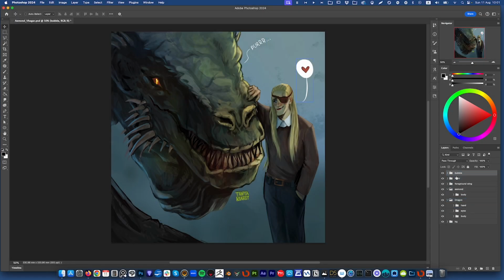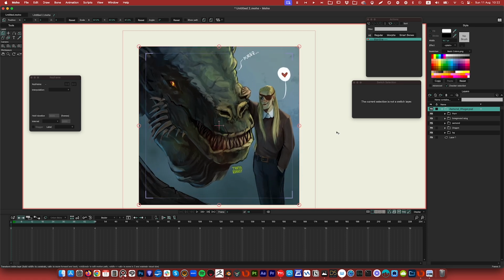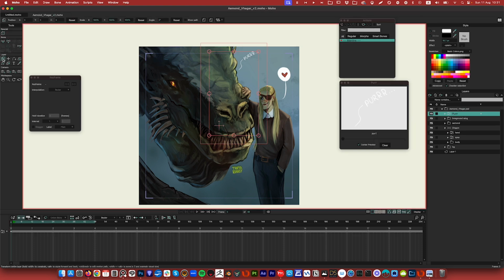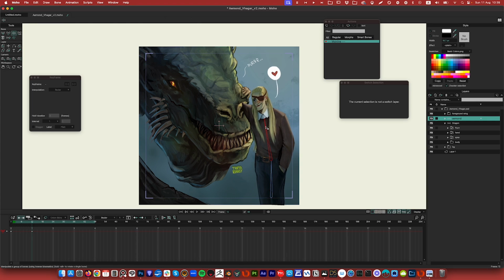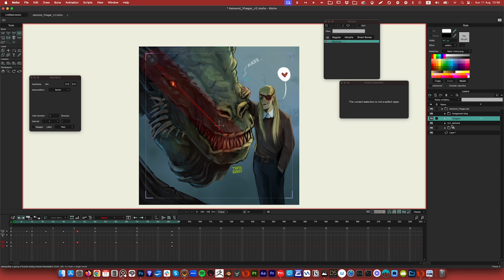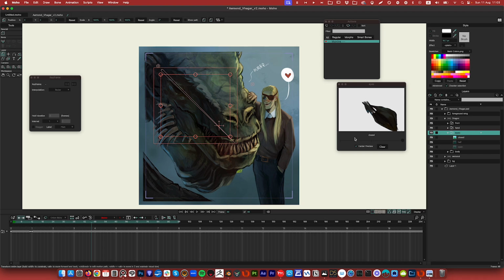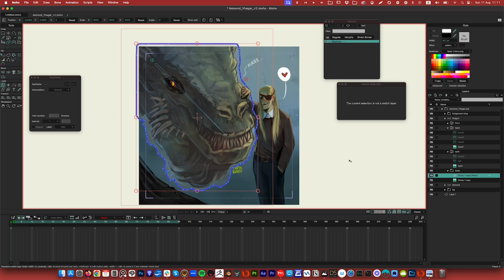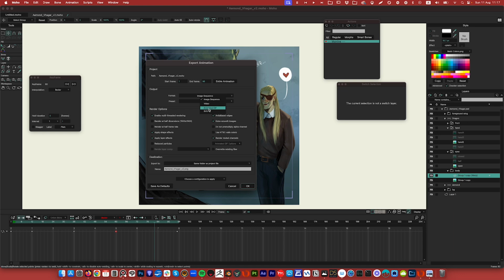✦ How to Make Simple Looped Animation for Your Fan Art ✦ Moho Pro 14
In this video, I walk you through my process of creating a simple looped animation for my fan art using Moho Pro: from preparing my artwork in Photoshop to animating it in Moho. You can also follow along with my free PSD file (find the link below). I believe this mini tutorial is suitable for Moho beginners and anyone interested in bringing their fan art to life with animation!